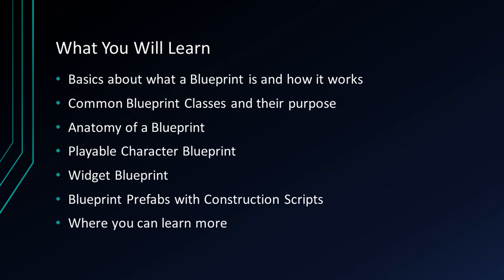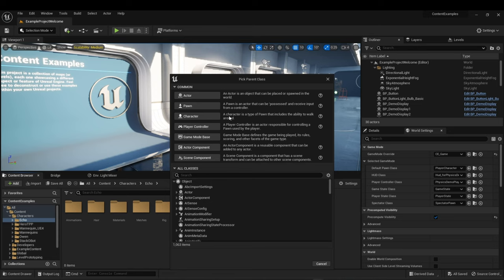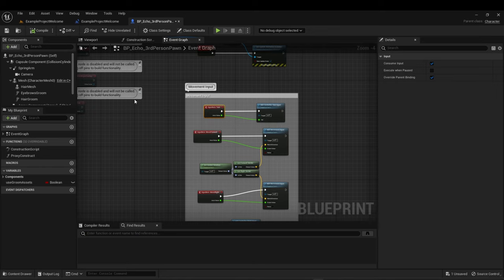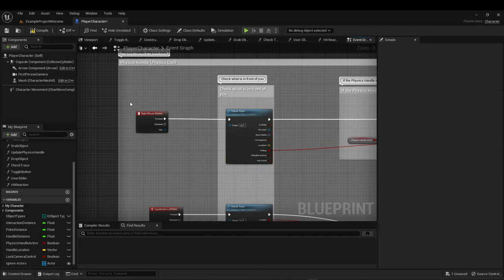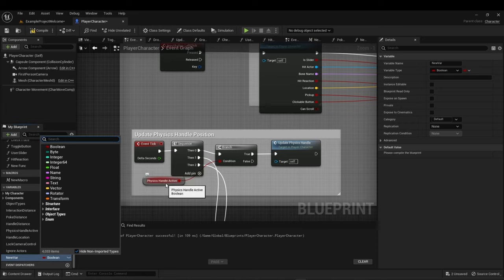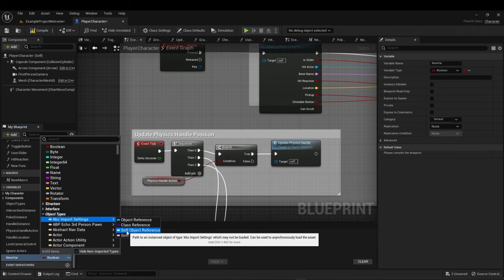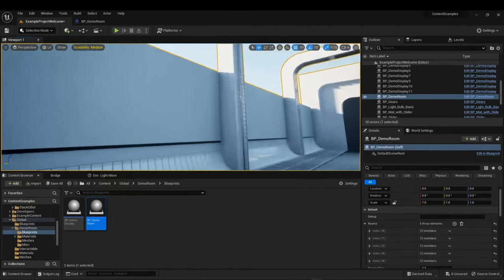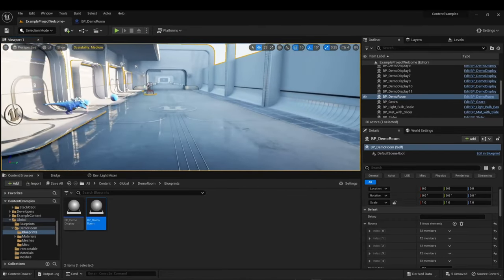Introduction to Blueprints in Unreal Engine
This video is a beginner tutorial which serves as an introduction to Blueprints scripting system for Unreal Engine 5.

The video covers Blueprint basics, Character Blueprints, Widget Blueprints, Prefab Blueprints using the Construction Script, and more.

Timestamps for your viewing experience:

0:00​​​ - Introduction
0:08 - About the Instructor
0:32 - What you will learn
0:59 - System Requirements
1:41 - Setup
2:10 - Part 1: Basics
2:23 - What are Blueprints?
2:51 - How do Blueprints work?
3:10 - Where can Blueprints be found?
3:33 - Blueprint locations demo
3:59 - Blueprint Types
4:24 - Part 2: Common Blueprint Classes
4:46 - Blueprint Classes demo
6:15 - Part 3: Anatomy of a Blueprint
6:41 - Blueprint Top Nav overview
8:44 - Blueprint Toolbar overview
12:42 - Blueprint Component overview
16:13 - My Blueprint and Graphs overview
22:39 - Blueprint Functions overview
29:08 - Blueprint Variables overview
39:31 - Blueprint Graph Nodes overview
46:43 - Part 4: Playable Character Blueprint
47:04 - Character Blueprint overview
57:11 - Part 5: Widget Blueprint
57:34 - Widget Blueprint overview
1:05:14 - Part 6: Blueprint Prefabs with Construction Scripts
1:05:52 - Prefab Blueprint overview
1:09:28 - Further Examples and Resources
1:10:10 - Conclusion